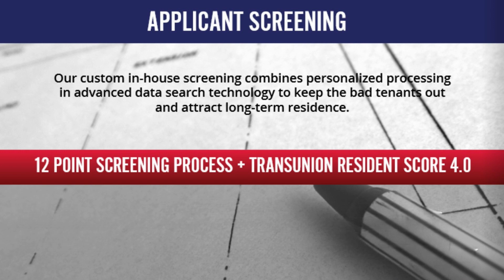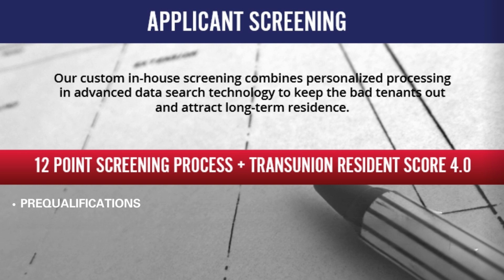Qualifications for Tenants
How do you find the right applicant for a property? What can we look at to see if they will be a fit!!

We strive to get your investment rented quickly, but feel it is important to get the RIGHT tenant versus the FAST tenant! Spending time up front and finding the BEST tenant for your rental creates a good experience all around, versus one that is stressful and frustrating.

Oftentimes people think they just need to do a quick credit check and verify employment but there’s more to it than that. Our high quality tenant screening process digs deeper. We gather extensive information on the following:

Credit Check
Employment verification
Debt to income ratios
Eviction history check
Criminal history check
Previous landlord calls

Our screening process is not just based on a credit score only - we take a comprehensive look at the overall applicant. This process has proven to be extremely successful.